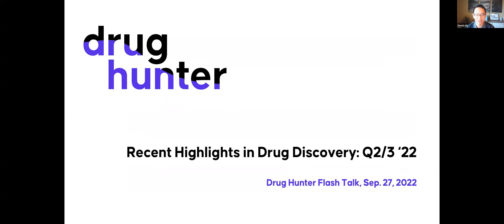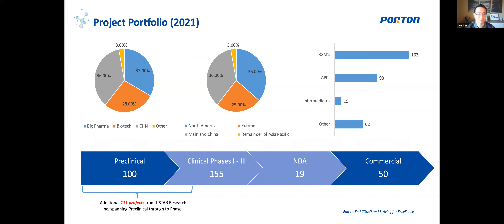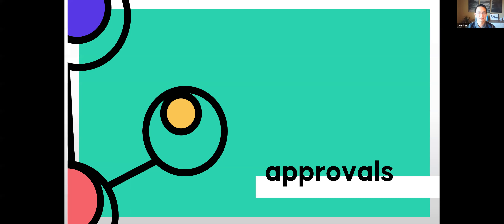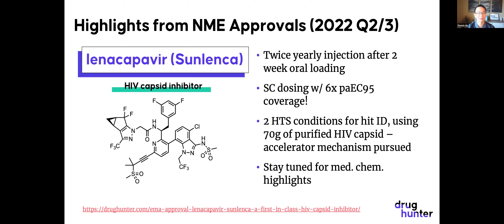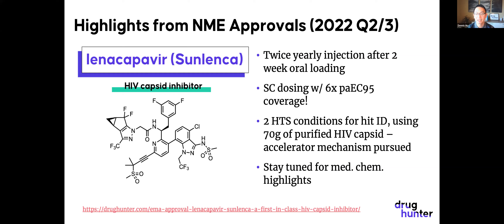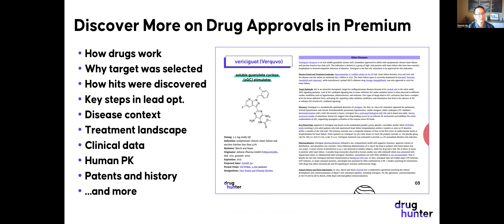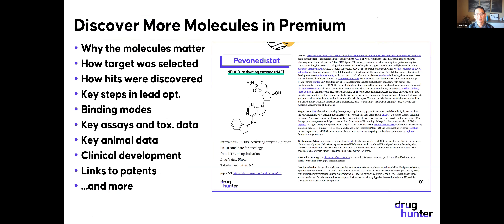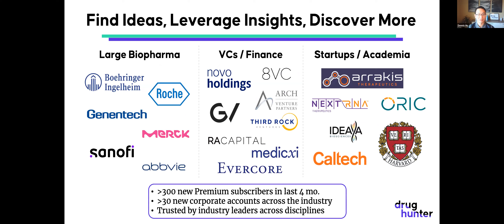Drug Hunter Flash Talk: Recent Highlights in Drug Discovery: Q2/3 '22 September 27th, 2022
Recent Highlights in Drug Discovery: Q2/3 '22: A discussion with Dennis Hu, CEO of Drug Hunter, September 27th 2022

00:00 Introduction
00:35 Thank You to our Sponsor:  Porton
02:55 5 Highlights from Drug Approvals (2022 Q2/3)
14:45 5 Highlights from Molecules of the Month (2022 Q2/3)
26:30 Premium Content
27:47 About Drug Hunter
30:04 Q&A

Presented on September 27th 2022 as a Drug Hunter FlashTalk webinar.